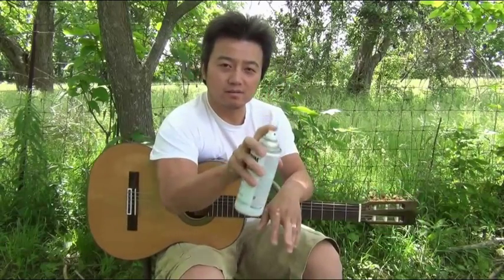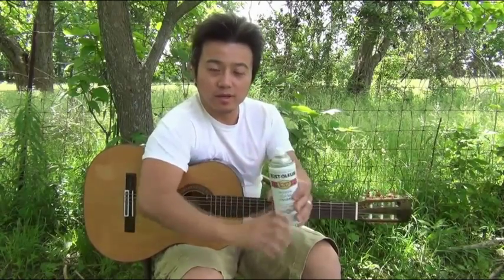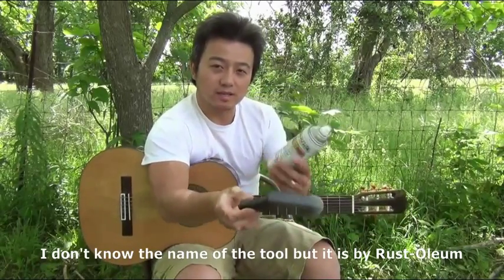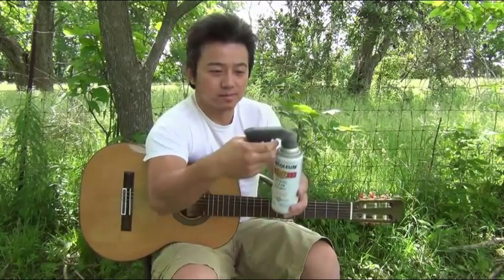Frugal Fridays 1: Spray Can to Spray Gun for $3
FF1: In this non-weekly segment I demonstrate a clip-on tool that converts a spray can into a spray gun.

Also, congratulating Steve Carmichael for winning the 2014 Summers Woodworking Creative 2x4 contest (2 year in a role!), and an Ode to the winning entry, his "pine guitar." I also share 3 choice chords for those of us who did not win.

The conversion tool was purchased in the paint section at Menards, I believe 2 years ago when I was redoing a motorcycle, not wanting to spend the money on a paint gun setup (because more stuff doesn't suit the nomadic lifestyle) and not wanting to dirty up my airbrush I found a little tool that converted a spray can into a spray gun.

I find it the most useful and efficient tool on my porch. I hope you find the spray paint to spray gun useful and helps save some of your finger from what I like to call spray can fatigue.

If you find it useful do share with others. Only you can prevent CSCFS.